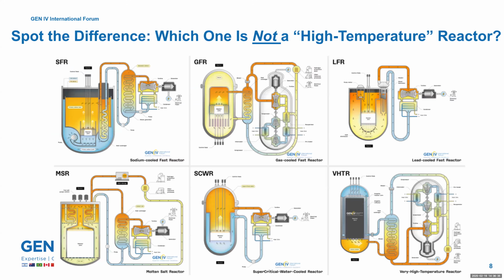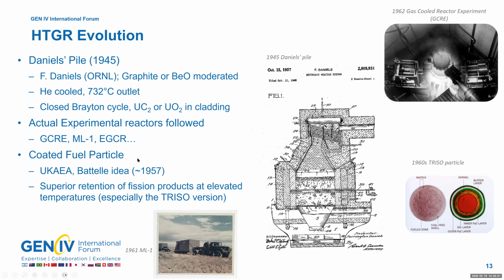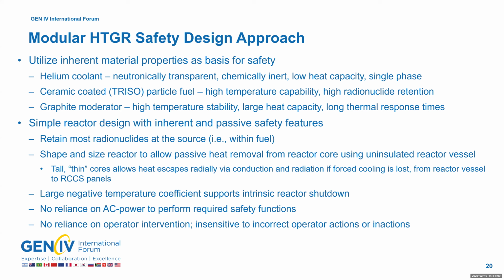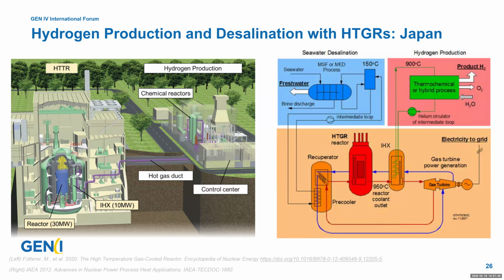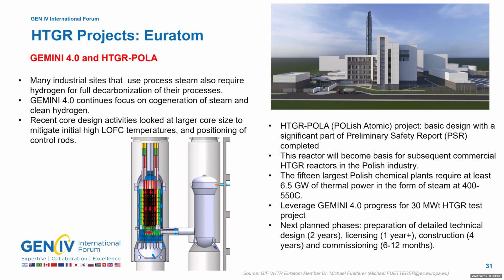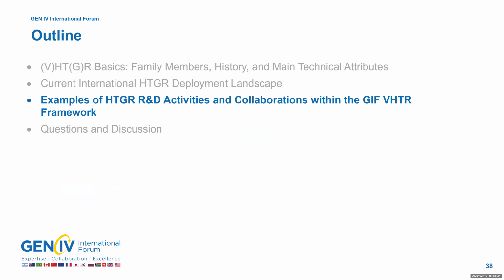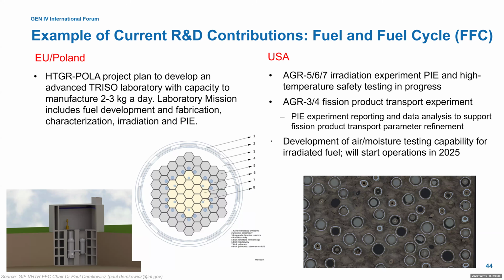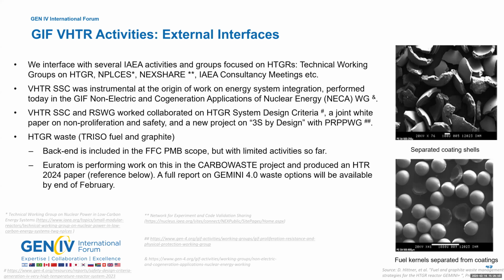Webinar 98: Overview and Update of the GIF VHTR Activities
This webinar was held on: February 19, 2025

You can find the presentation given during this webinar on the page of the webinar
The list of all the GIF Webinars can be found
And more information can be found on the GIF Education and Training Activities webpage

This webinar presents an overview of recent advancements in Very High Temperature Reactor (VHTR) research, development and deployment, with a specific focus on the collaborate work performed within the GIF VHTR framework under guidance from the VHTR System Steering Committee.  VHTRs utilize a ceramic TRi-structural ISOtropic (TRISO) fuel form, helium coolant, and a low power density to ensure excellent fission product retention and passive decay heat removal under all transient conditions. While the original approach for VHTRs focused on very high outlet temperatures for hydrogen production, recent research and market assessments suggest that lower outlet temperatures in the 700-900°C range are sufficient for many industrial applications, and limit material challenges associated with near-term deployment. The high outlet temperature and thermal efficiency of HTRs is ideal for hydrogen production and use in the chemical, oil, and iron industries. The presentation will highlight several new HTR test and demonstration projects under development, and identify future research needs, challenges and areas of collaboration.

The GIF ETWG webinar series started in 2016 and more than 90 webinars have been streamed since then. People from more than 80 countries have attended these webinars over the years.
You can learn more about previous webinars and ETWG activities on the GIF website above.